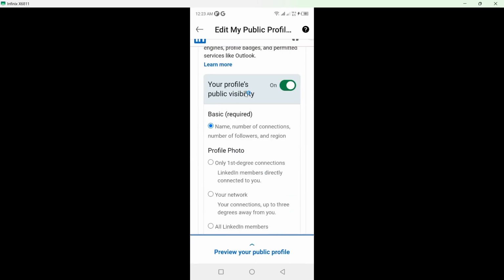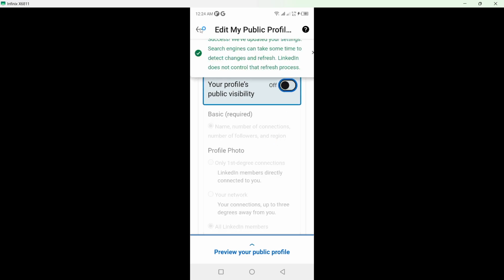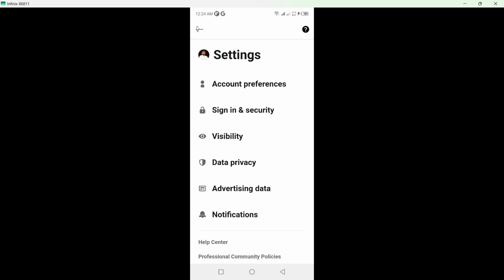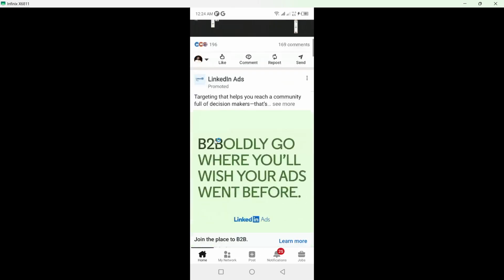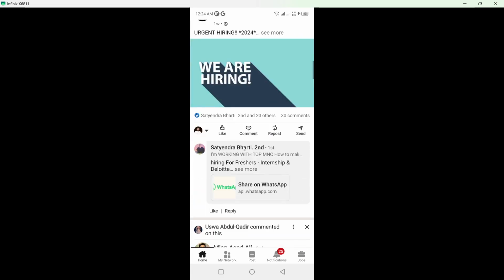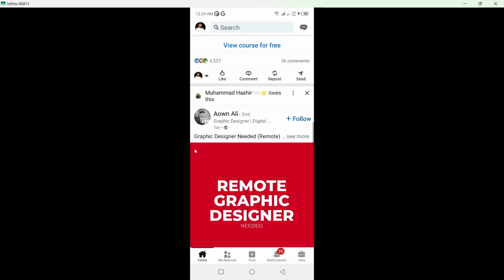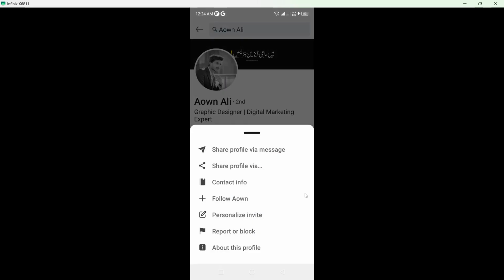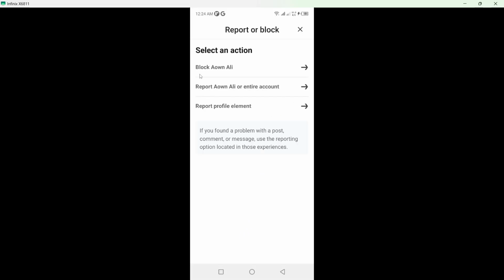How To Block Someone On Linkedin Without Opening Their Profile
In this step-by-step tutorial, learn the simple yet effective method to block someone on LinkedIn without ever having to navigate to their profile. Blocking unwanted connections or contacts is essential for maintaining a professional and comfortable networking environment on LinkedIn. Whether it's a former colleague, an ex-partner, or simply someone whose interactions you'd like to avoid, this guide will show you the quickest way to safeguard your LinkedIn experience.